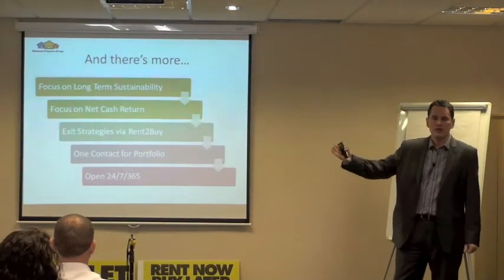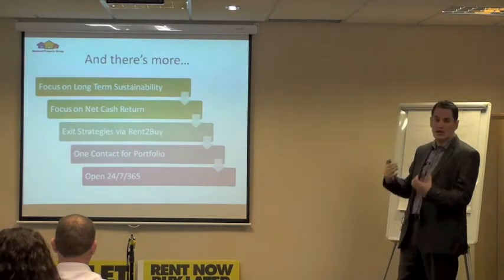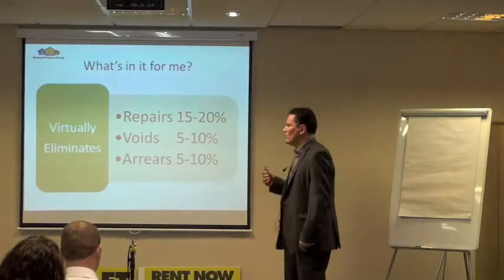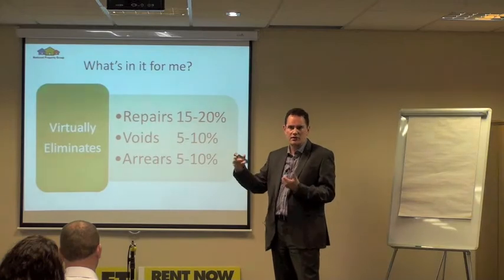National Property Group Open Day